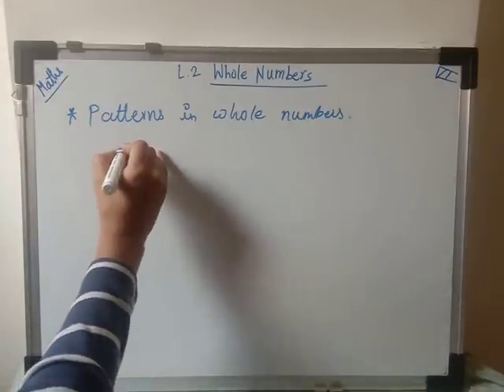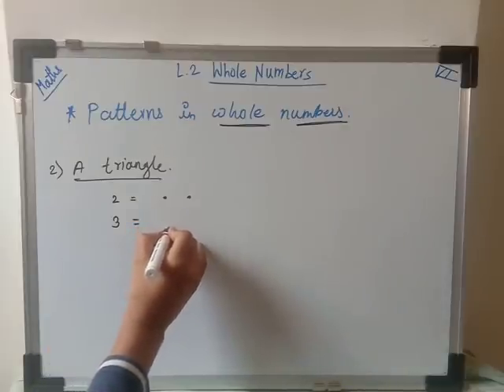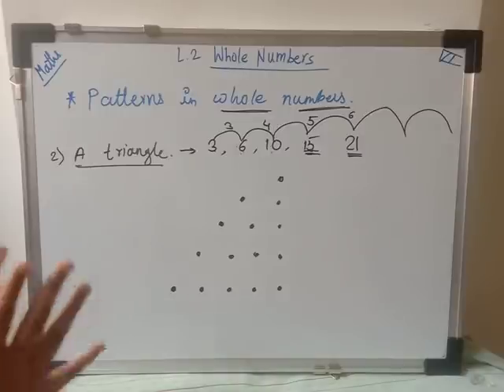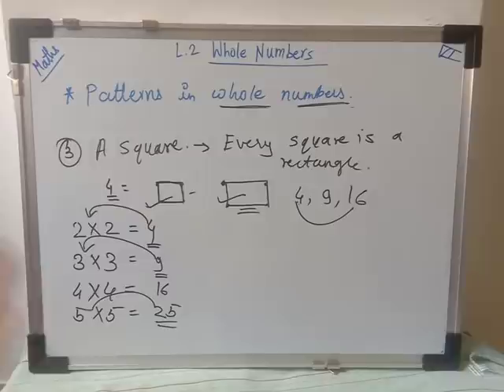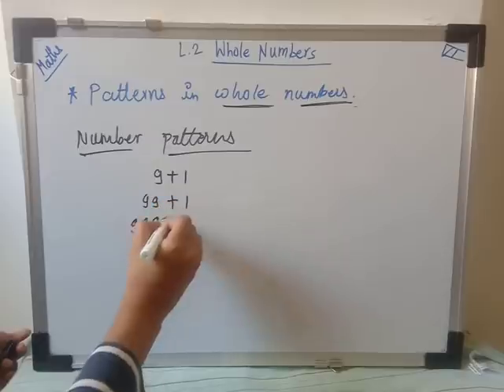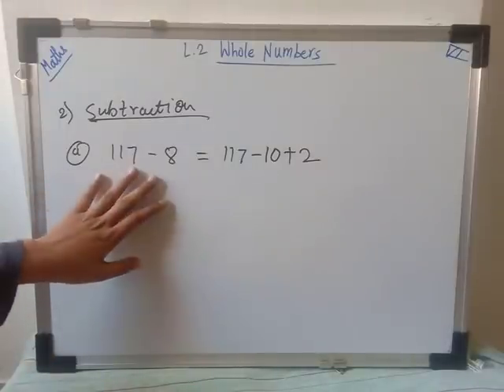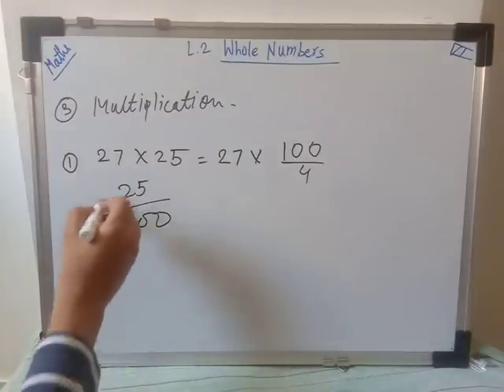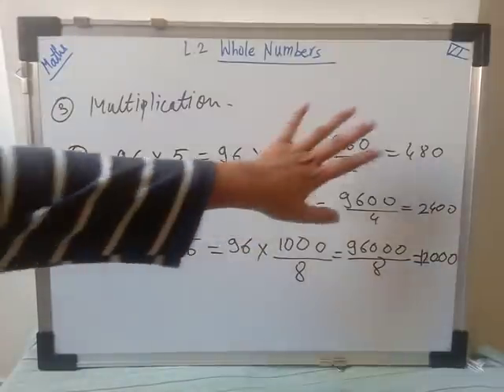25.07.2020 VI maths L 2 whole numbers GP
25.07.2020 This video is video 6 STD - maths L 2 whole numbers